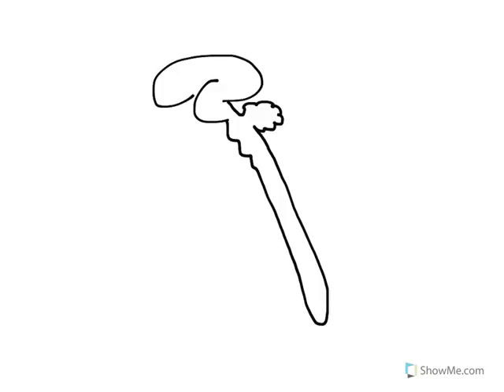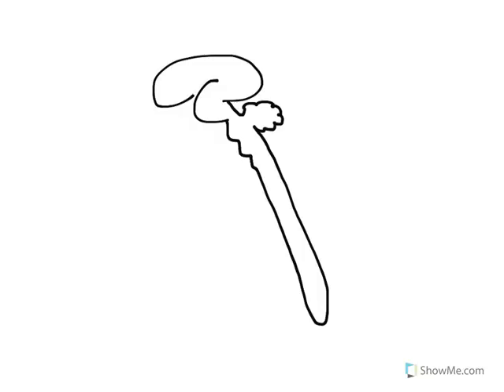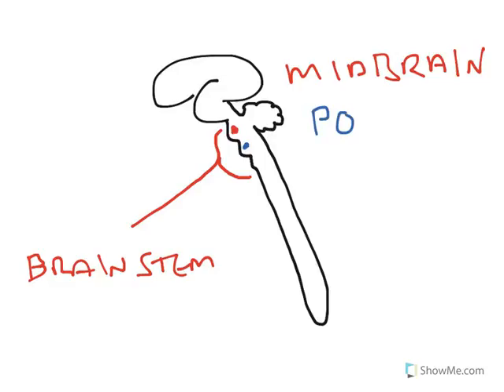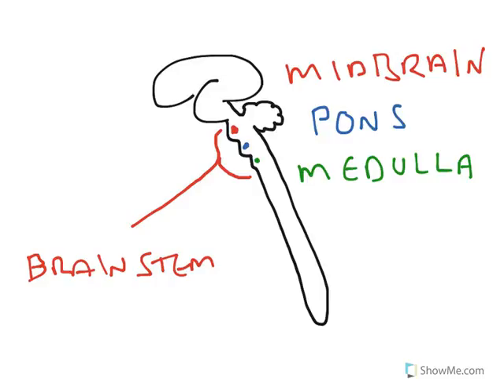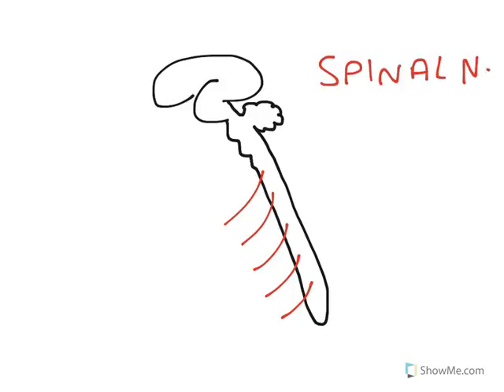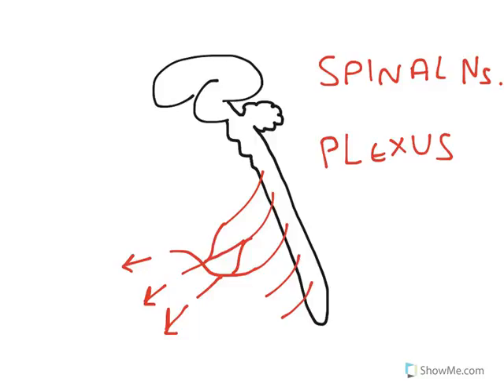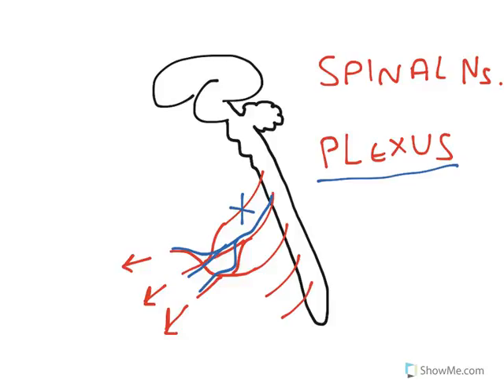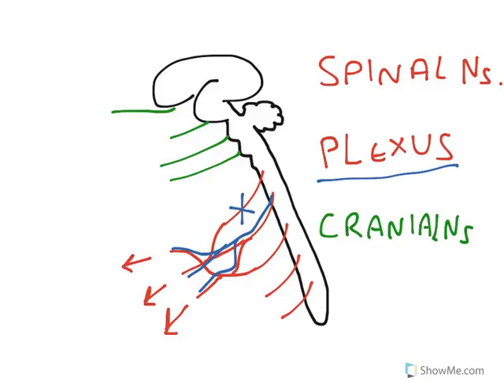Topography of the nervous system very basic